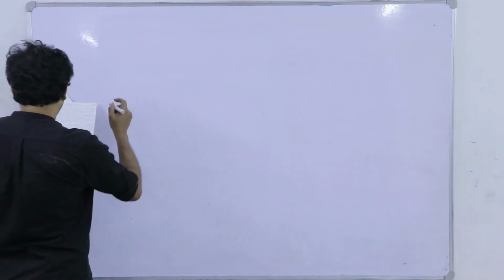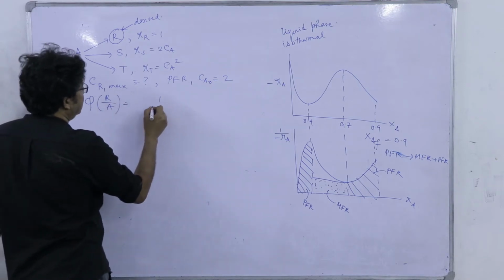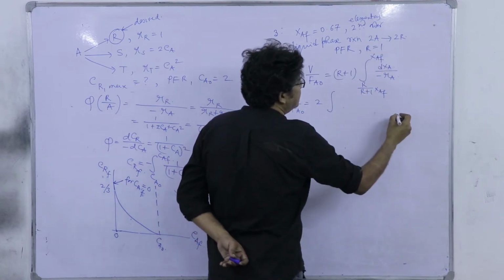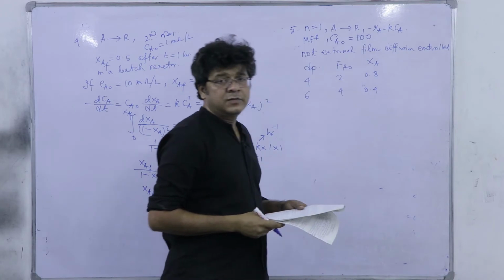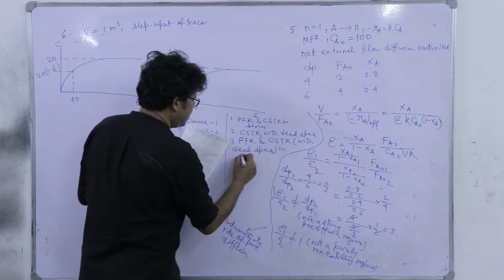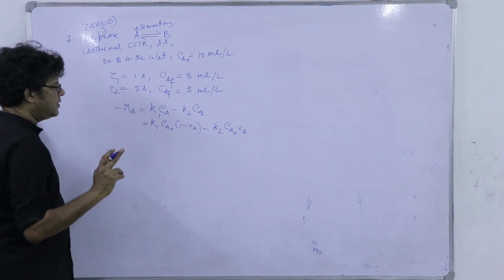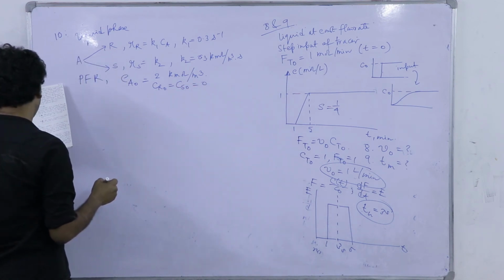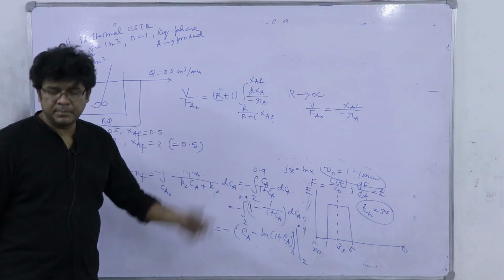Reaction Engineering | Lecture-18 | 2021 | Problems-i | By Dr. Debasish Sarkar |Chemical Engineering